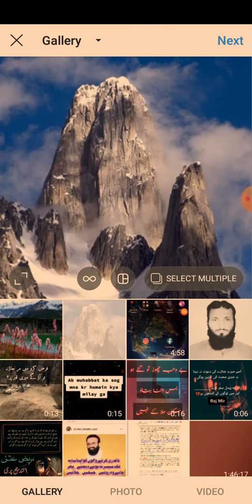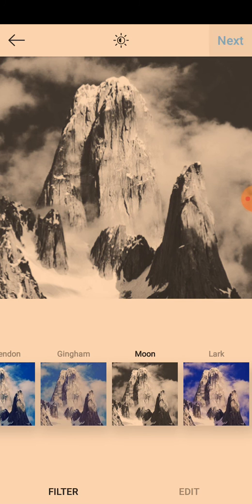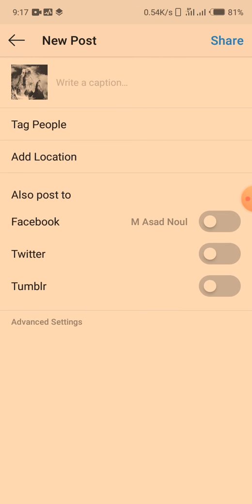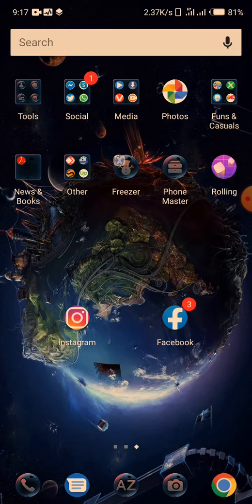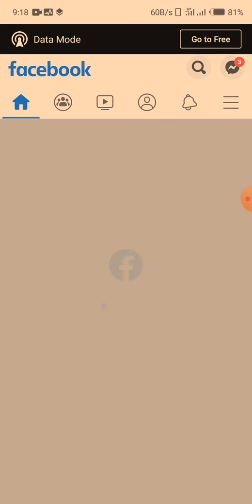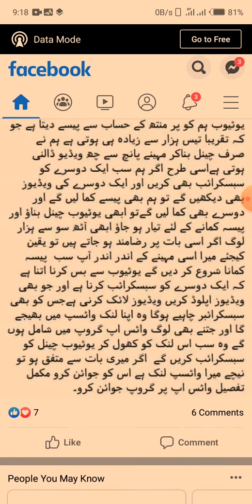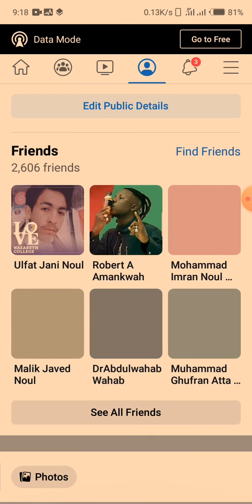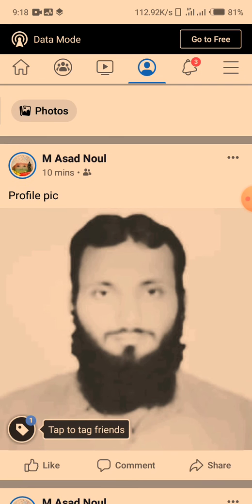Sync Posts From Facebook to Instagram - The Ultimate Social Media Integration Guide | Noul Brothers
Welcome to our comprehensive guide on how to sync posts from Facebook to Instagram, unlocking the power of seamless social media integration. In this video, we will walk you through the step-by-step process of effortlessly sharing your Facebook content on Instagram, maximizing your online presence and engagement. Whether you're an individual, a small business owner, or a social media enthusiast, this tutorial is your gateway to expanding your reach and connecting with a wider audience.

Key Benefits of Syncing Facebook Posts to Instagram
How to Sync Posts From Facebook to Instagram
Tips for Maximizing Engagement and Visibility
Follow Us for More Social Media Tips and Tricks
1. Introduction
In this video, we delve into the world of social media integration by focusing on how to sync posts from Facebook to Instagram. By leveraging the power of these two popular platforms, you can streamline your content sharing process and create a cohesive online presence that resonates with your audience.

2. Video Content
Our expert tutorial covers everything you need to know about syncing Facebook posts to Instagram. We explore the benefits of this integration, provide a step-by-step guide on how to sync your posts, and offer valuable tips to maximize engagement and visibility. Join us as we unlock the secrets of successful cross-platform content sharing.

3. Key Benefits of Syncing Facebook Posts to Instagram

Expanded Reach: Reach a wider audience by automatically sharing your Facebook posts on Instagram.
Time Efficiency: Save valuable time by syncing your content across both platforms without manual reposting.
Unified Branding: Maintain consistent branding across your social media channels, enhancing recognition and trust.
Increased Engagement: Increase audience engagement by leveraging the unique features and user base of both platforms.

4. How to Sync Posts From Facebook to Instagram
Follow these simple steps to sync your Facebook posts to Instagram:

Step 1: Switch your profile to page
Step 2: Go To Page Setting
Step 3: Connect Your Instagram Account
Step 4: ON the button of post at instagram too
[5. Just connect your whatsapp too with your page

Engaging Visuals: Use eye-catching images or videos to grab users' attention on both platforms.
Relevant Hashtags: Include popular and relevant hashtags to increase the discoverability of your synced posts.
Compelling Captions: Craft compelling and concise captions that encourage user interaction and sharing.